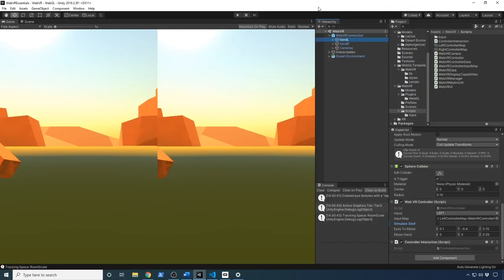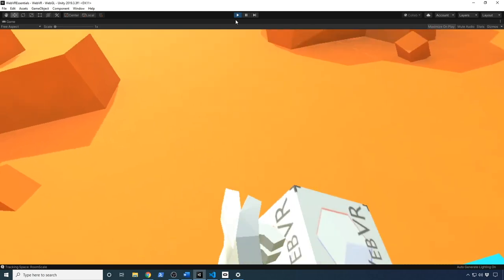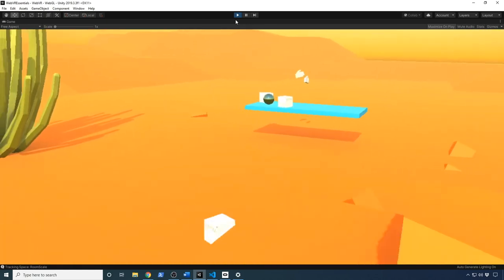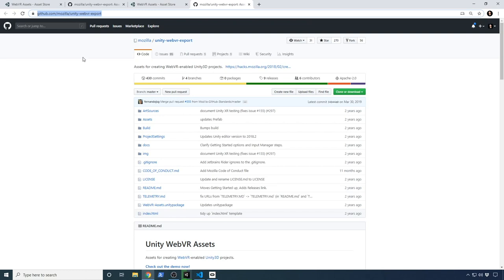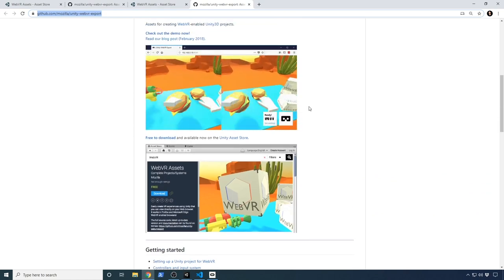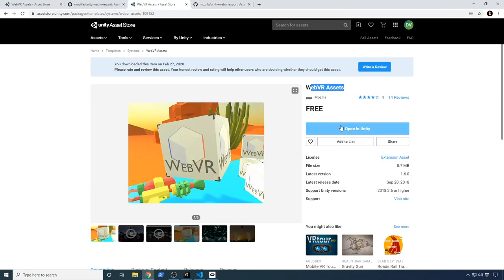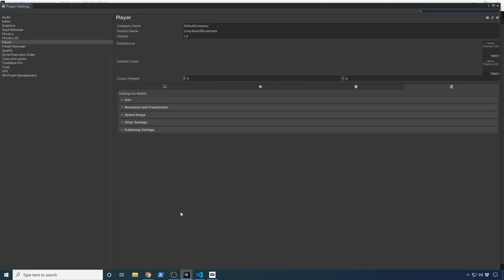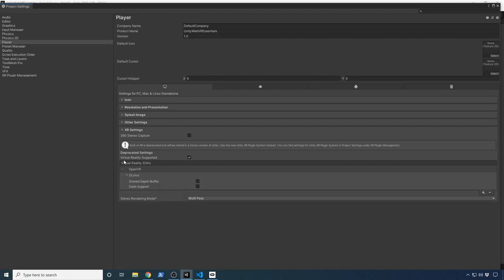Unity WebVR - How To Setup WebVR In Unity3d With WebGL?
Today I like to show you how to use WebVR in Unity by experimenting with an asset developed by the Mozilla team for Unity3d. The asset used in this video is integrated into a WebGL project and I walk you through how import the asset as well as how to configure the project to run in a virtual reality device (Oculus Rift).